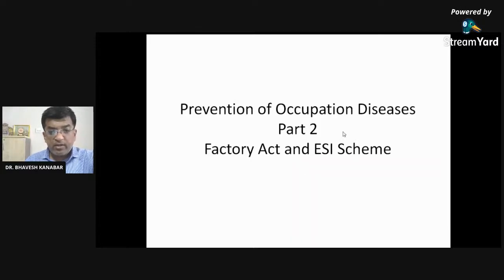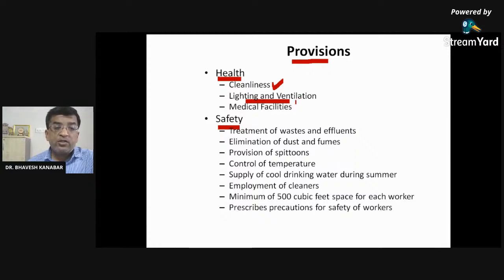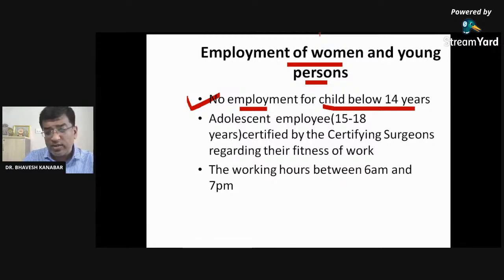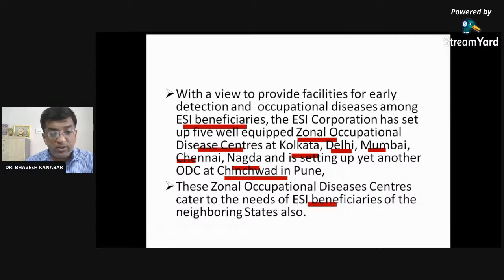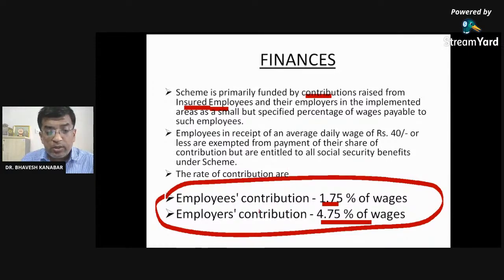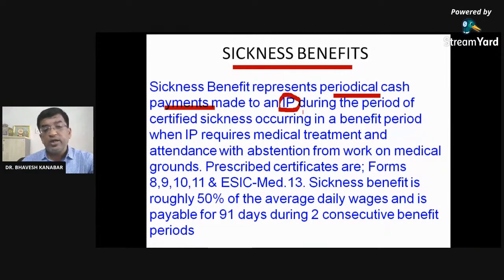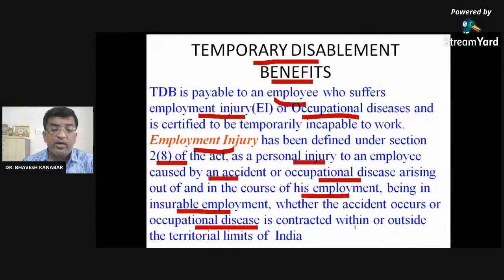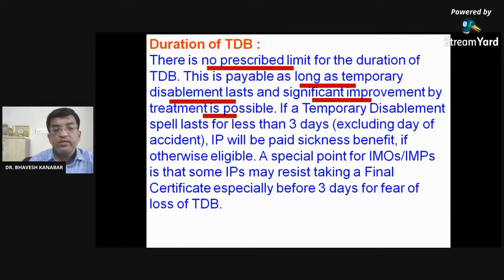Factory Act and ESI Scheme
👆Join the telegram channel to find more link for medical video and also opportunity to attend frequent Quiz including syallbus related topics plus  new and recent development in medical science